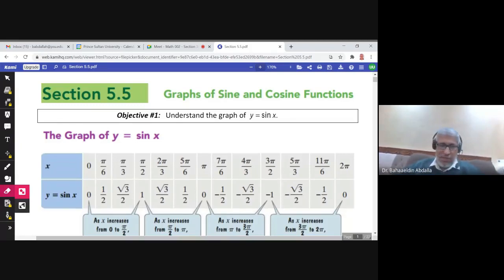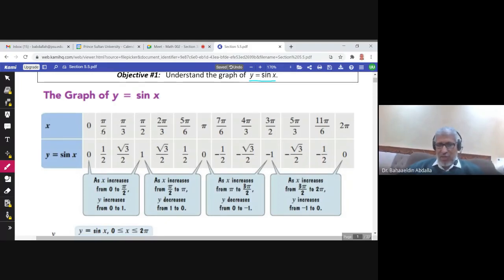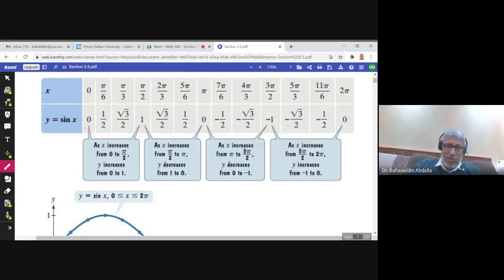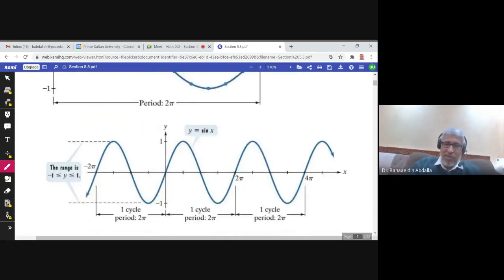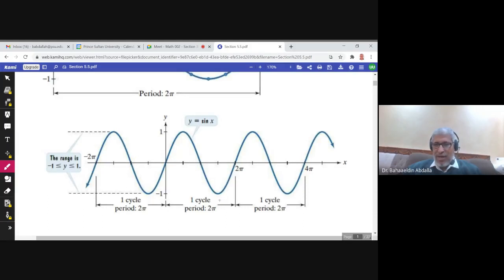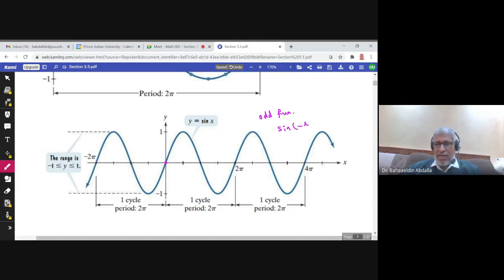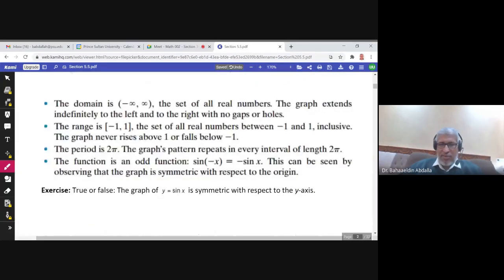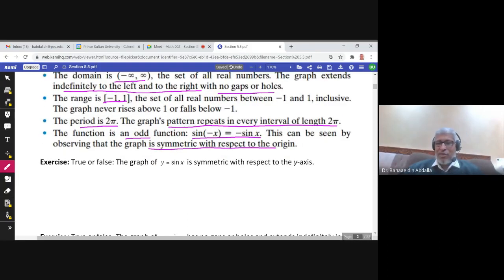5.5 Graph of sin x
Math 002 PSU Dr. Bahaaeldin